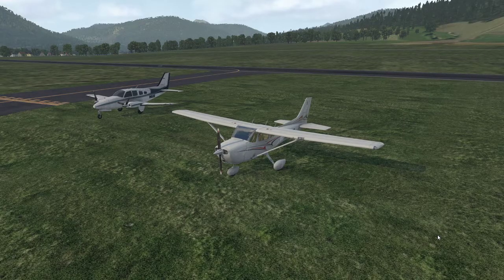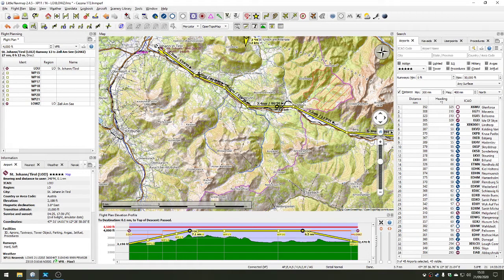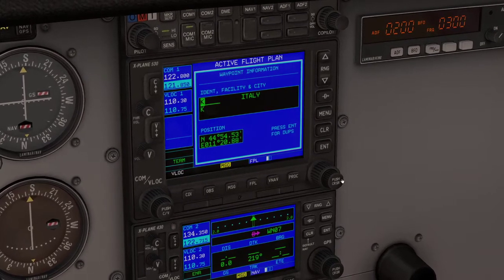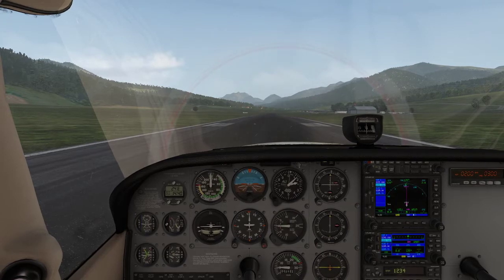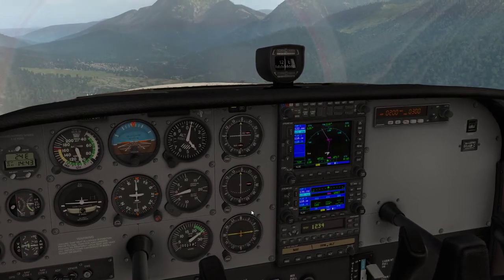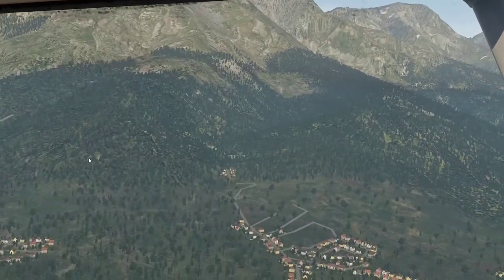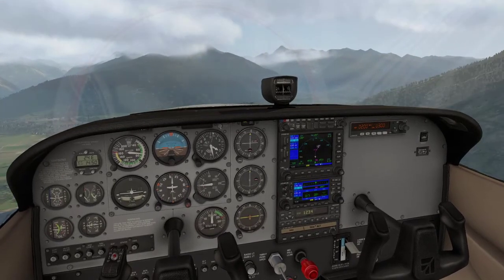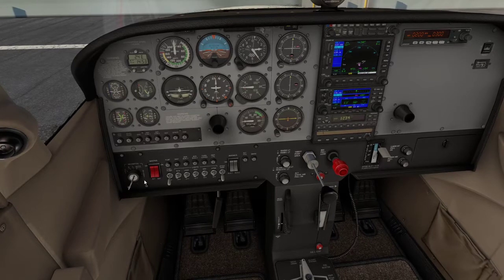Cessna 172 GPS and LittleNavMap Example Flight in X-Plane 11.5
I had a request to show an example flight in the X-Plane Cessna 172 in X-Plane, programming a flight in LittleNavMap, then taking it through into the aircraft, and following it with the GPS and Autopilot.